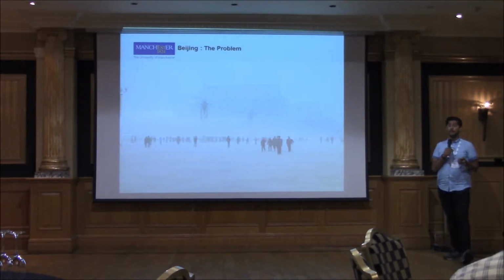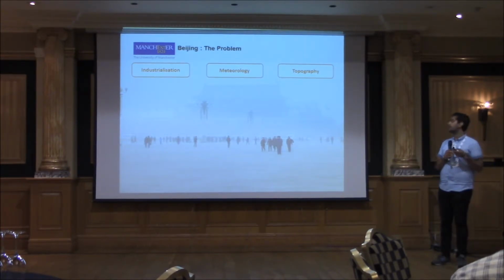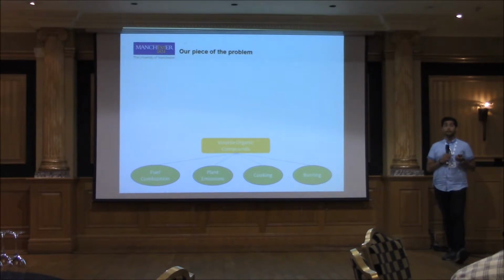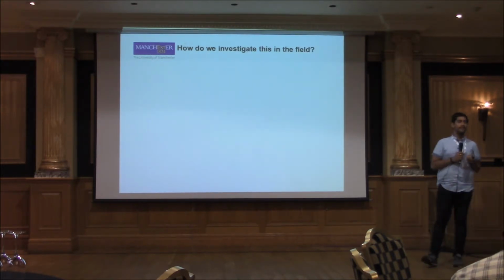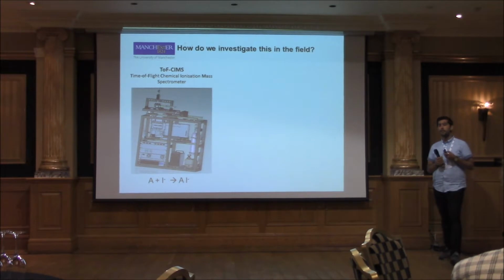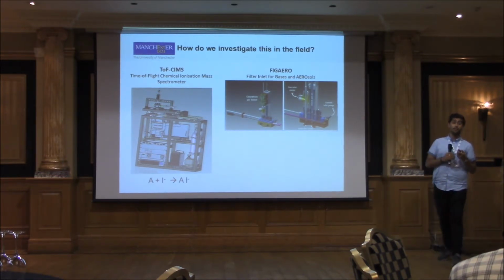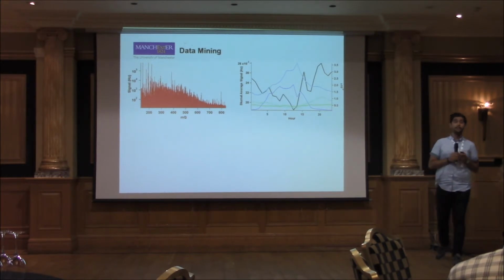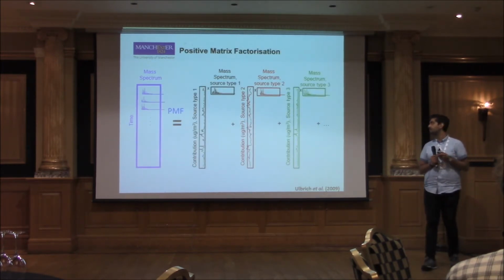Archirt Mehra at the EAO DTP Annual Conference 2018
Exploring the chemical composition of gas and aerosol phase measurements from FIGAERO-ToF- CIMS in Beijing using positive matrix factorisation.

Archit Mehra delivers a short oral presentation for the EAO DTP Annual Conference 2018 at the Queen Hotel, Chester.